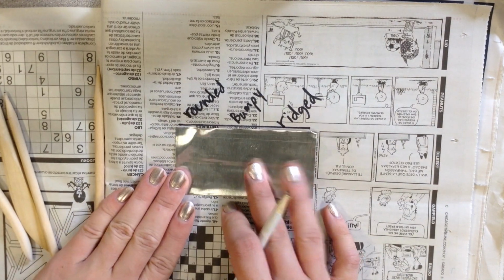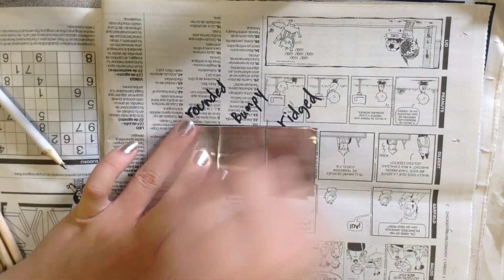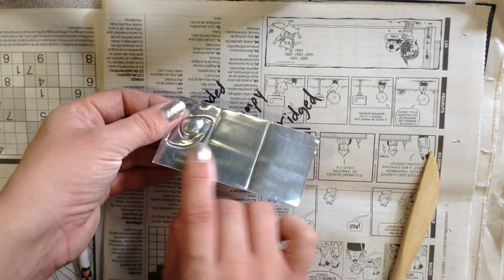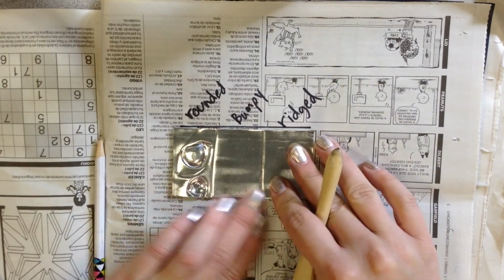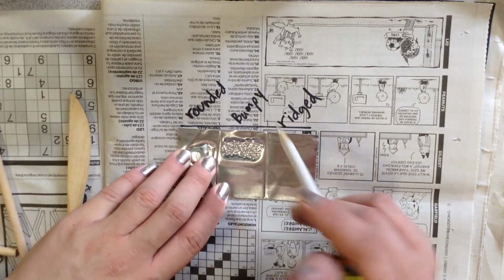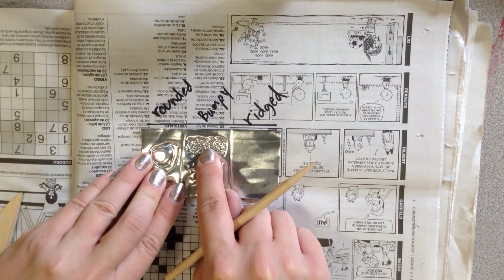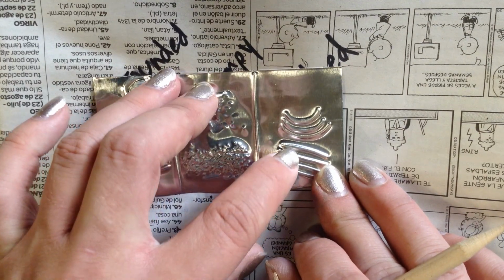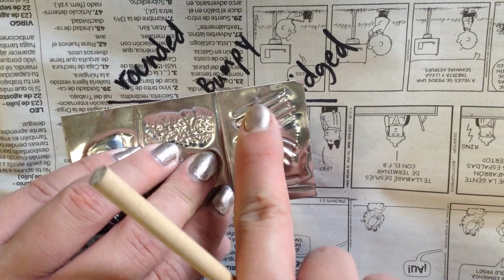Metal Tooling Techniques